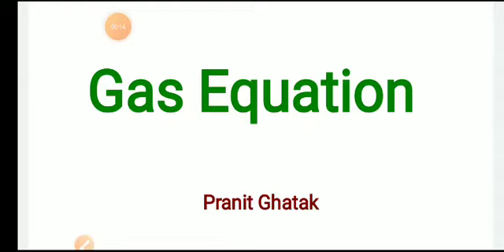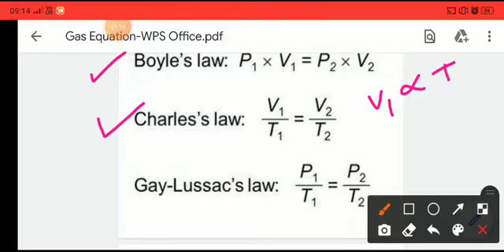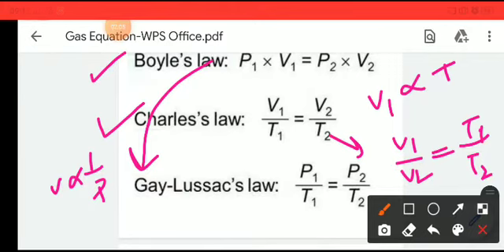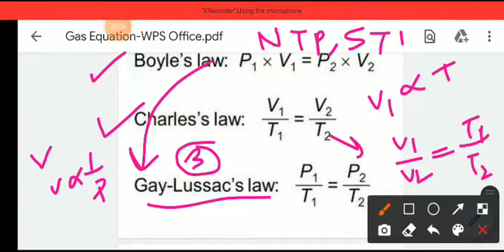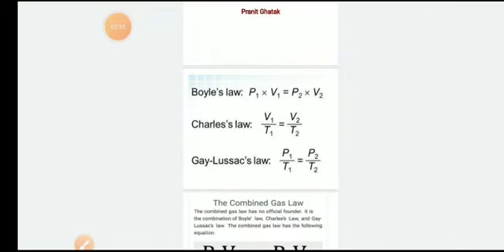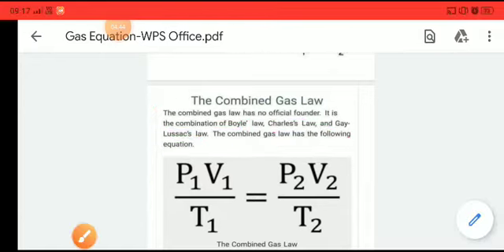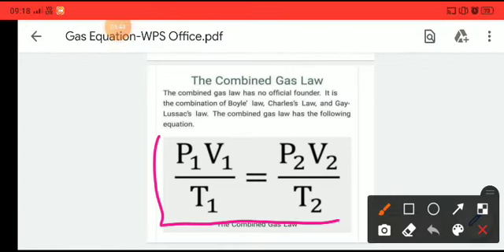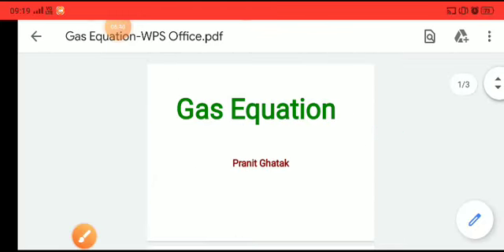Gas Equation Gas laws